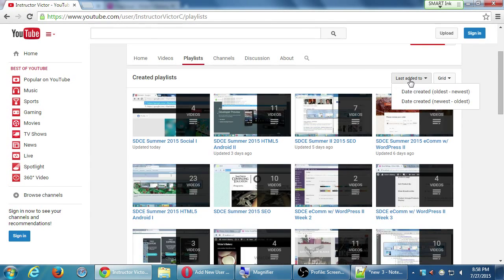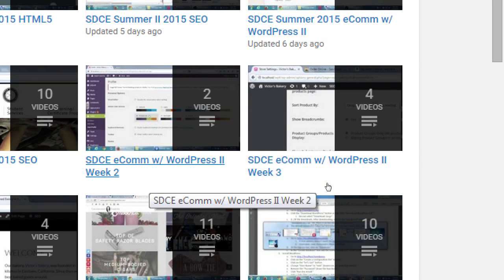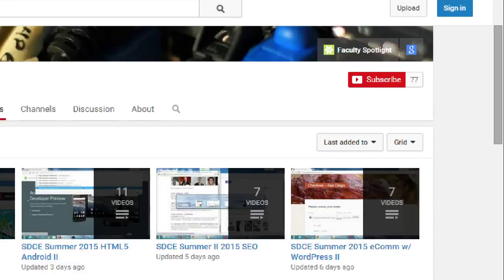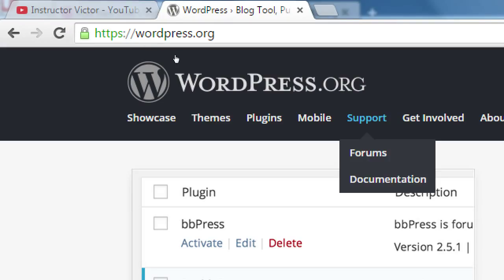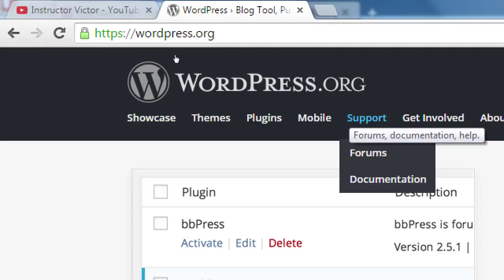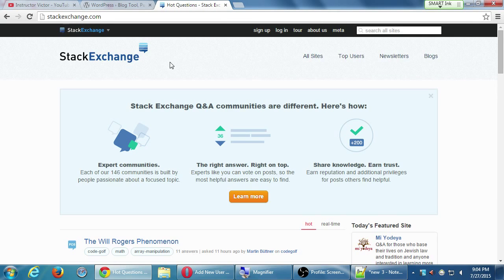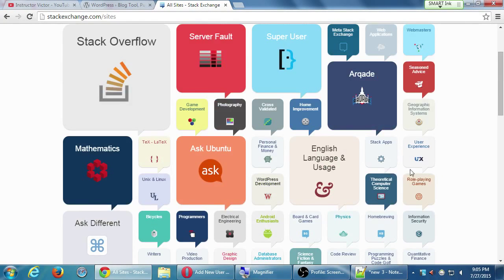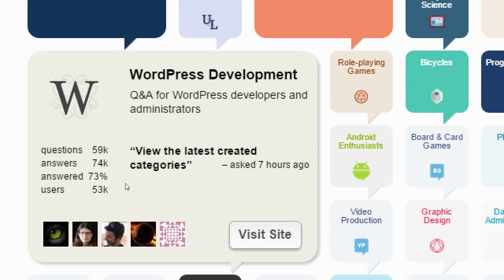SDCE eComm WordPress II 2015 07 27 D